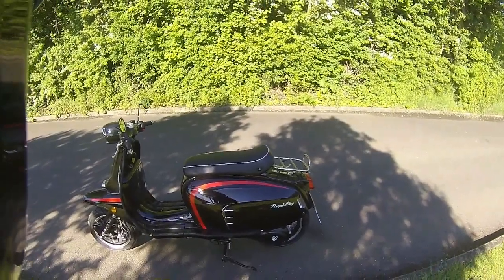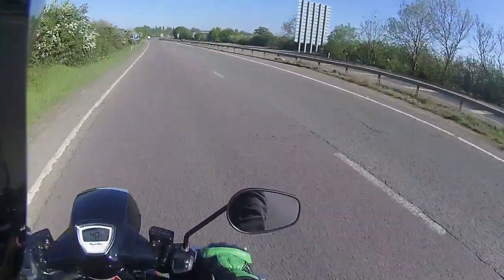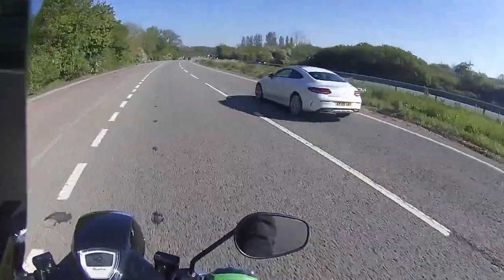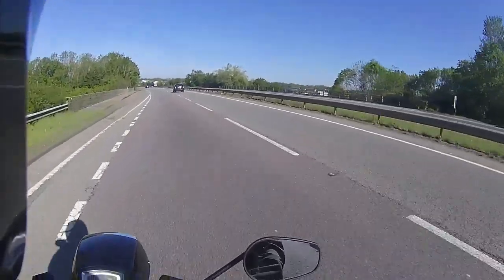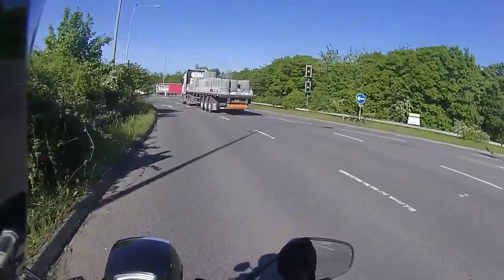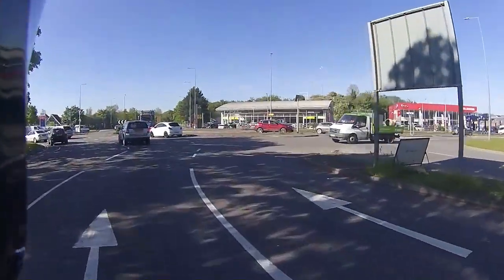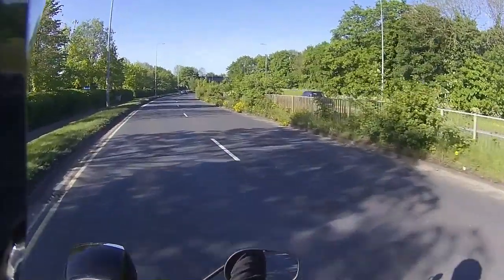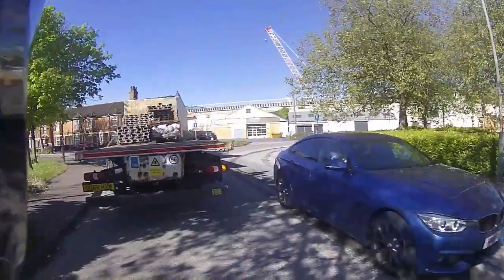Royal Alloy GT125i Ride Test Before Handover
Rev Bomb - Royal Alloy GT125i Ride Test Before Handover

@The Basic Bikers @Hollarmoto @Million Dollar Bogan @Itchy Boots   @ALCHEMOTO @Hellson2wheels @Chopperfett @Baggers and Brews
@A Brit A Blonde A Bike @Jeffers72 @Setzerpendence @Ty From Tenessee
@Larry 68 HD, @Two Wheels Down

Leathers and Boots - Tiger Custom Leathers